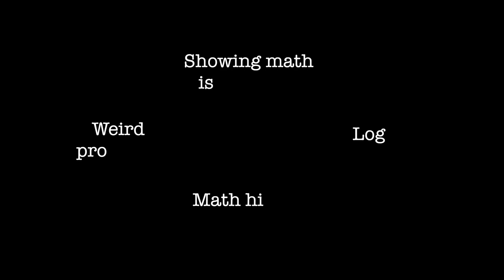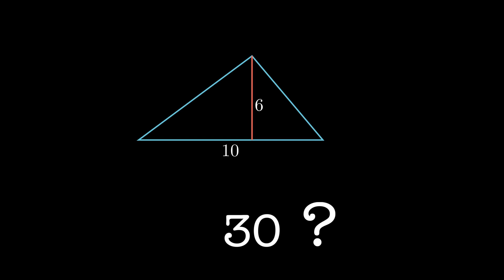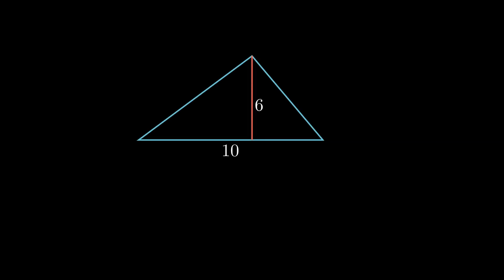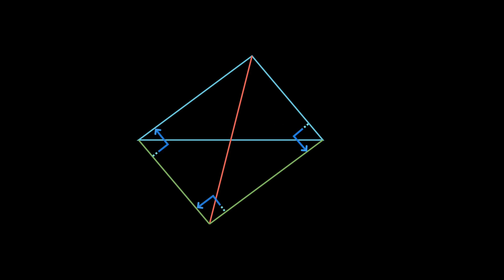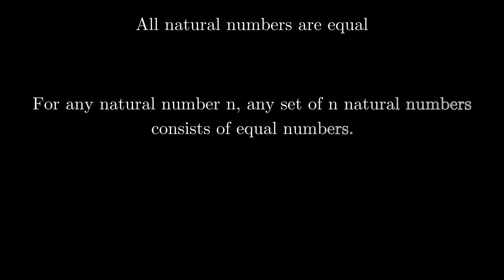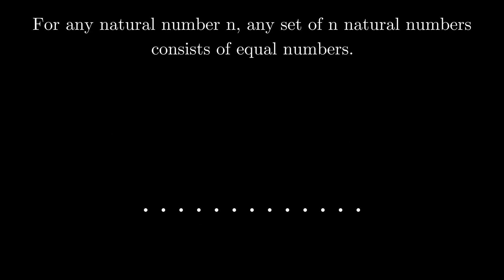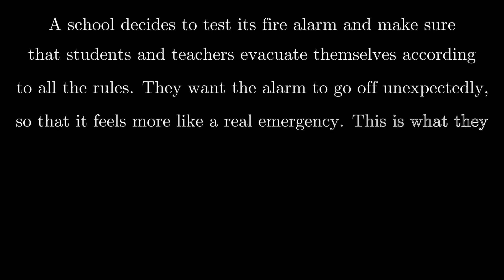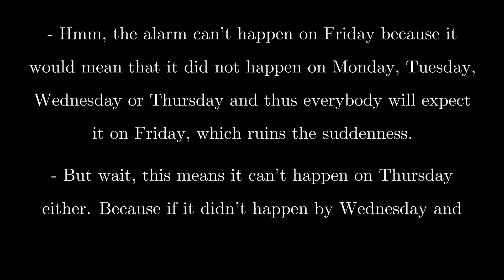Nobody can see mistakes in these problems !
Is it harder to solve a problem than check its solution is right ? Well, take a look at these 3 tricky problems- where is the mistake ?

(00:00) - Intro
(00:28) - first problem
(02:25) - second problem
(03:44) - third problem